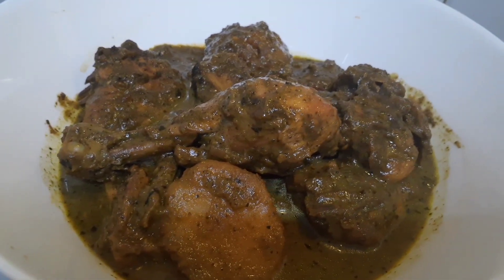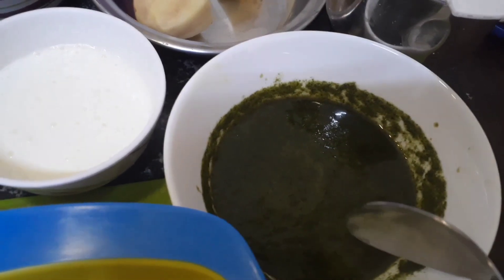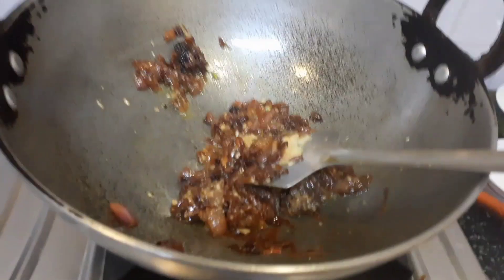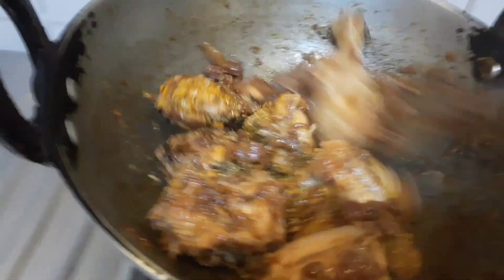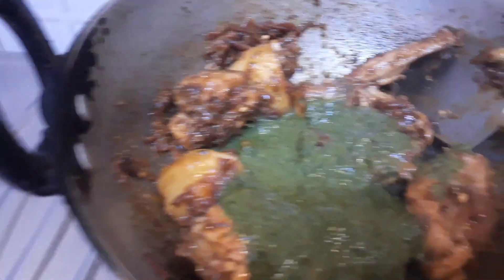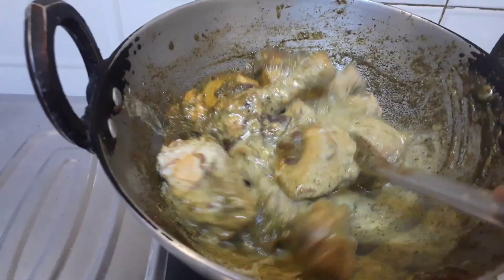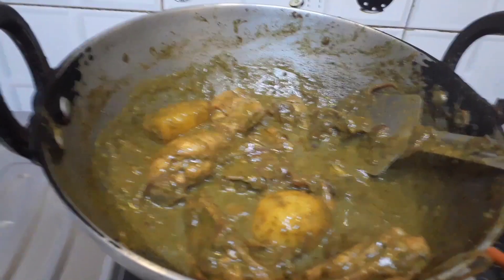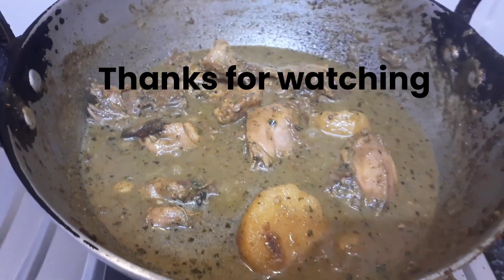Green chicken/ Hariyali chicken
Hello everyone, today I have shared a recipe for green chicken cooked with coriander, mint, green chilli paste. I have not added any green food colour. Try this recipe out I am sure you will like it.